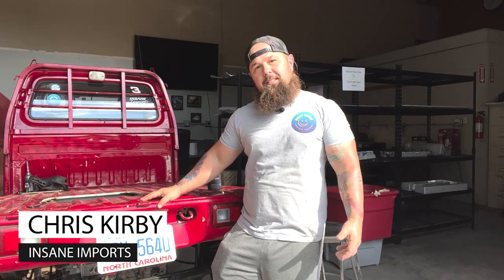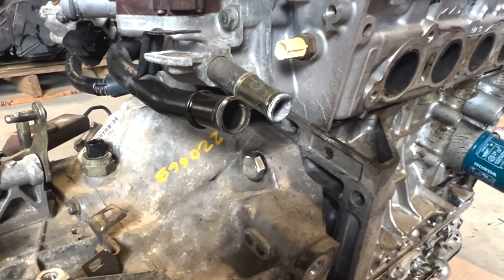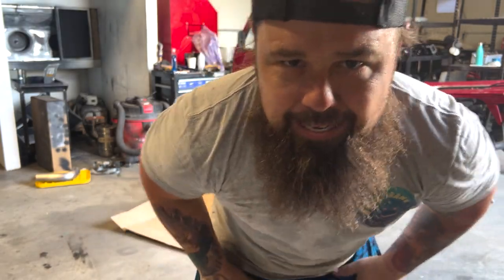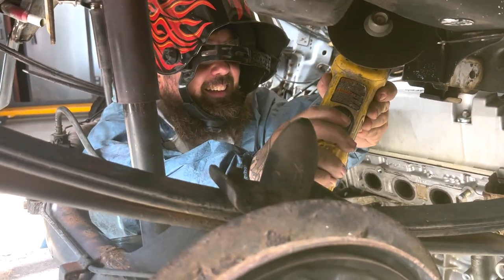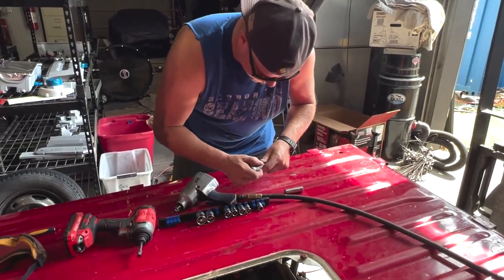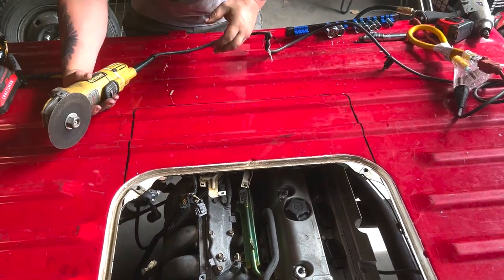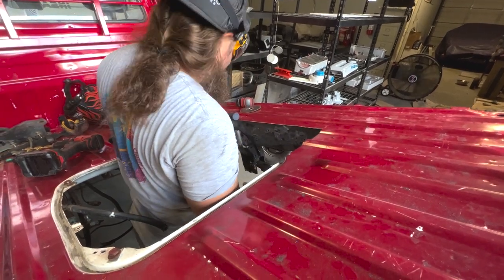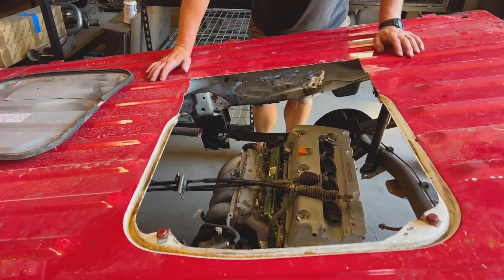Motor in! JDM Mini Truck K24 Swap in Honda Acty - Rare Kei Truck Engine Mod Adventure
We are getting closer on the K24 swap in the1995 Honda Acty. At this point, the original 3 cylinder motor has been removed and we start cutting to make room for the much bigger K24. By the end of the episode you will get to see the motor mocked up and ready for bracket fabrication.

Over several episodes, we are documenting the process so that you can see what it takes to make this motor swap happen. This has been attempted by few and there are not many details out there to help the DIY kei truck k swap enthusiasts. We hope to shed light on the challenges and solutions of this process so that anyone with the desire to take this on has a fighting chance with minimal struggle.

We are also participating in a friendly competition with Josh "The Tuning Wizard" with Driver Motorsports. Be sure to follow their page to see these builds in each perspective.

We are an open book and want to help get more of these motor swapped Kei trucks on the road!